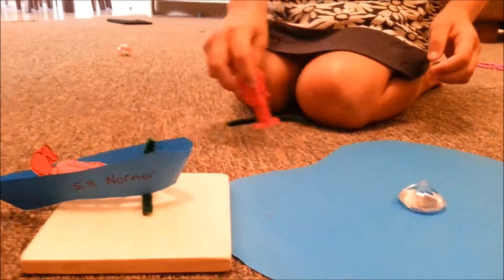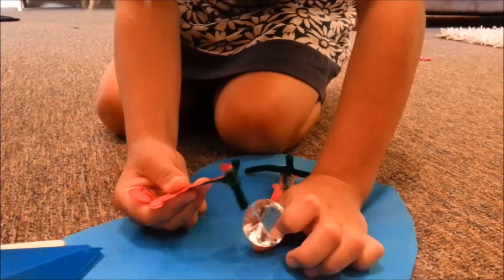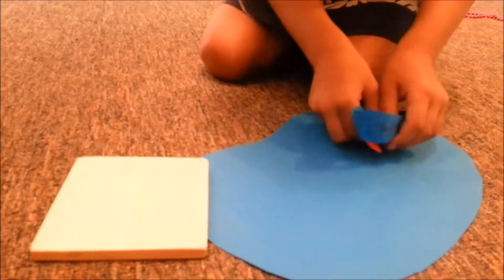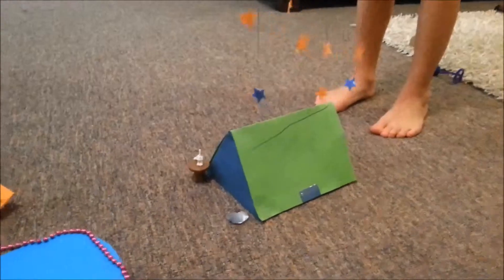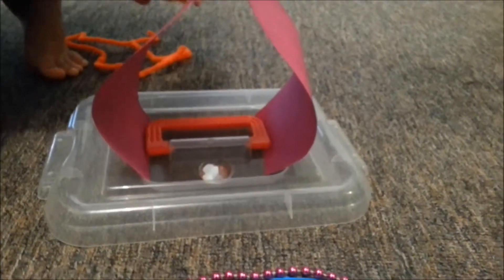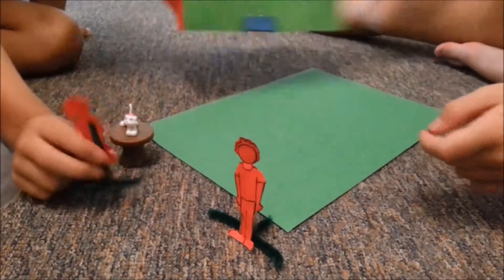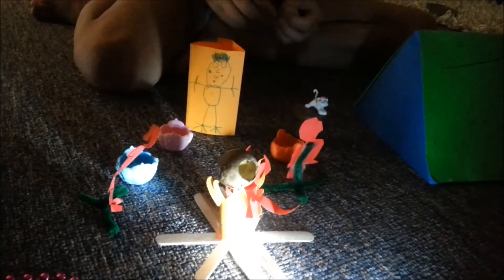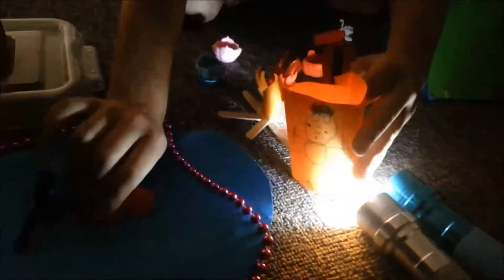Nornor goes camping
The girls make a video for their Grandma.